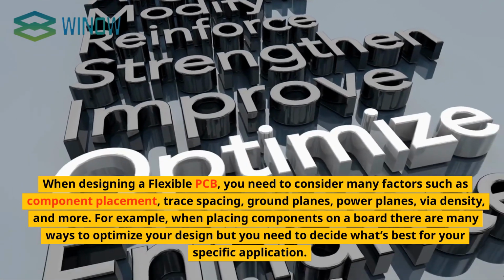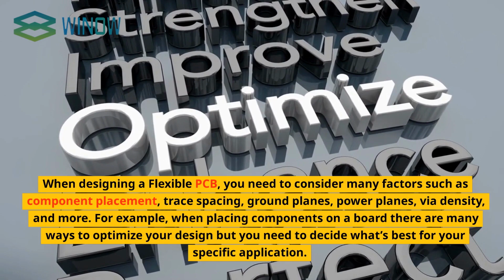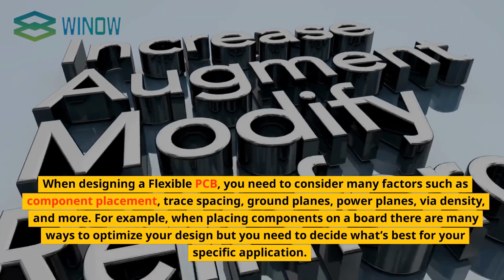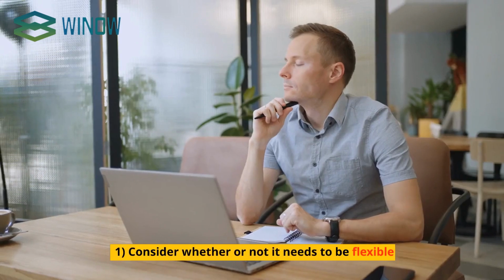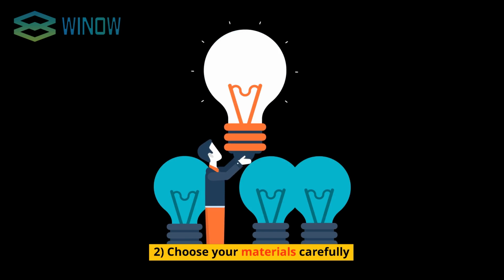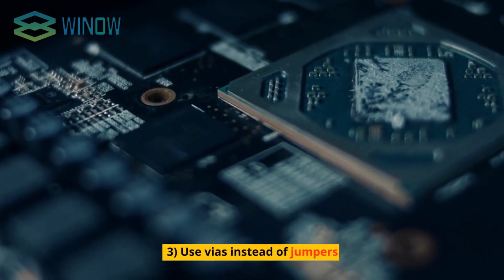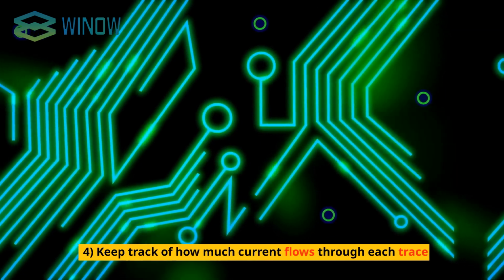In Depth Look At Flexible PCB Manufacturing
In Depth Look At Flexible PCB Manufacturing. PCBs are an essential part of any electrical or electronic device. They are used for a variety of applications including computers, mobile devices, and other appliances. So how do you make a PCB flexible?